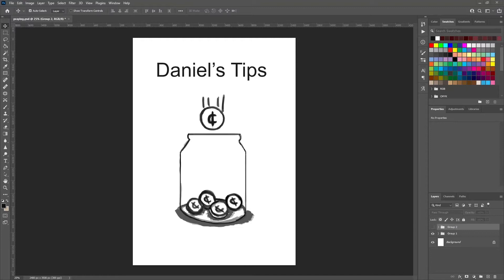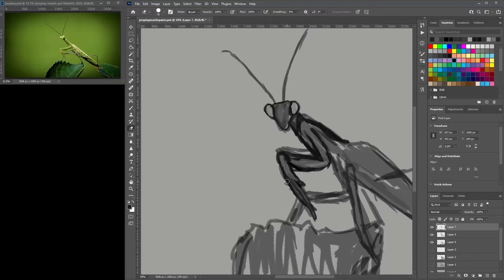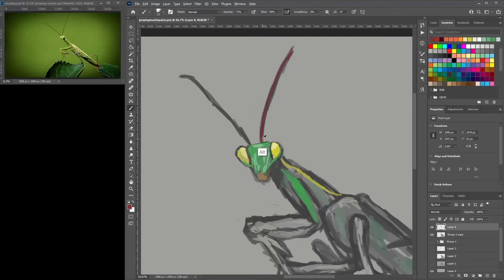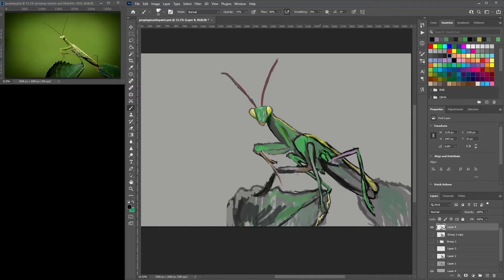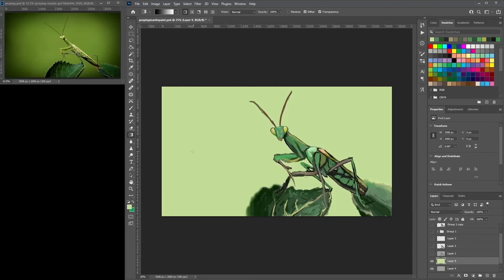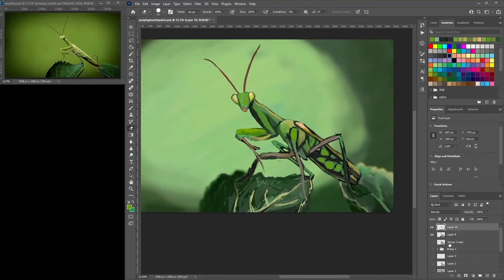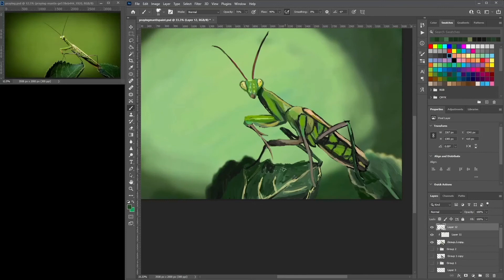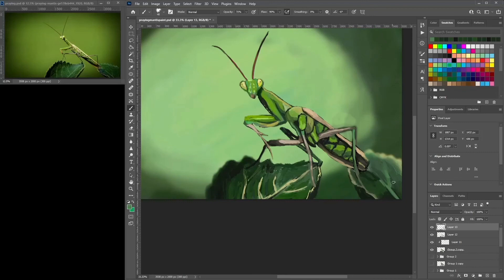Learning From Painting this Praying Mantis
Welcome to Daniel's tips. In this video I paint this Prating Mantis while I talk about what I learned.
This was a 90 minute art challenge and it was lots of fun. I use a block in technique to help me place in this praying mantis correctly. I think it important to get the initial drawing right first and it something I should have spent a little more time in this piece. I hope you enjoy this video and learn something new.
Track: Bridge N° 98 - Eugenio Mininni - FTM (FunTime Music Release)
Artist: Eugenio Mininni